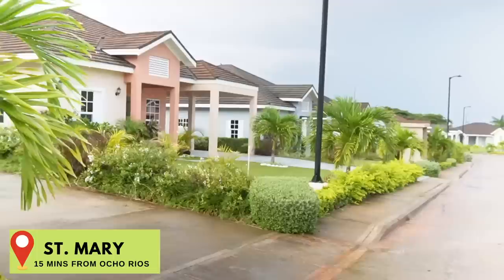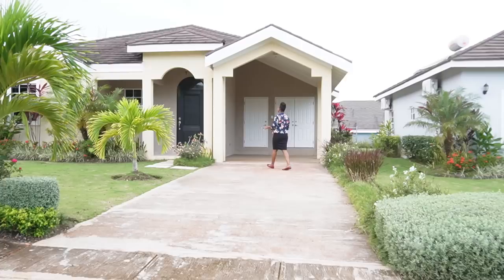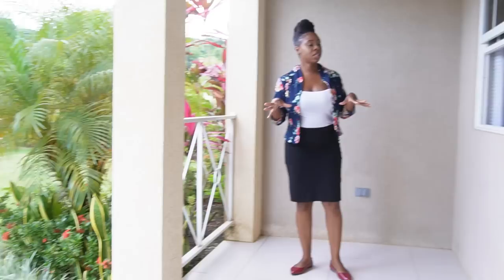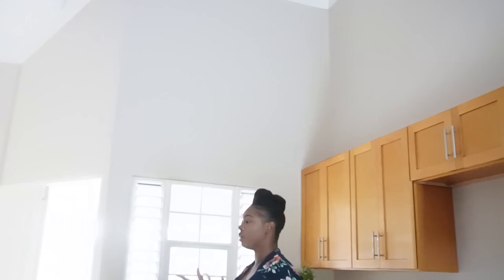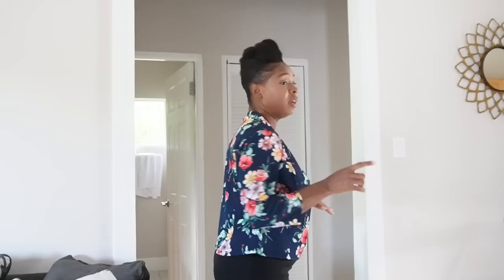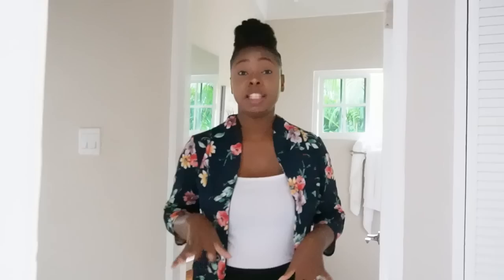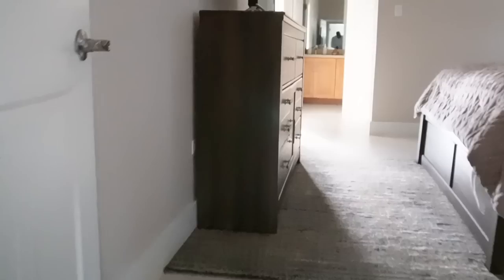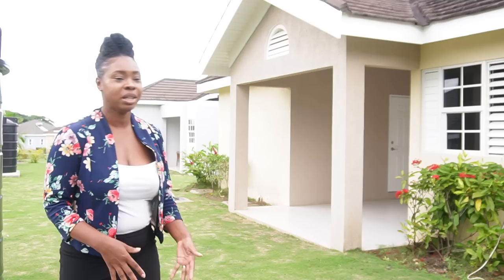Premium Development in St. Mary Jamaica with Pool | 5 minutes from the beach